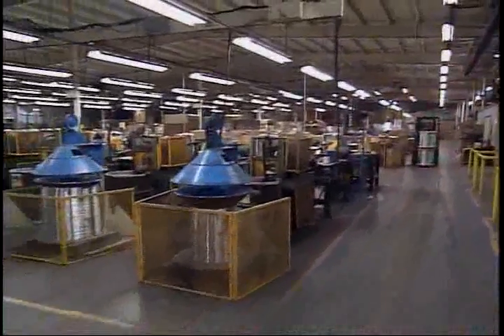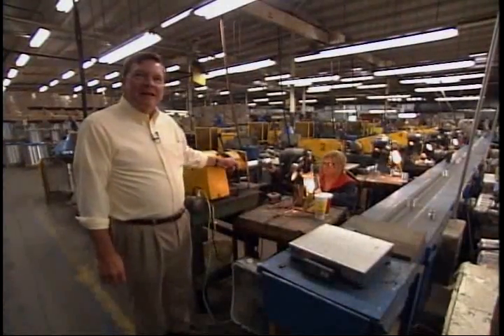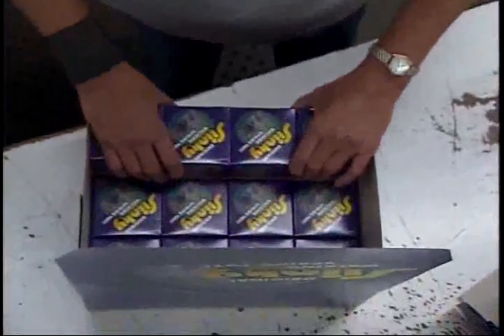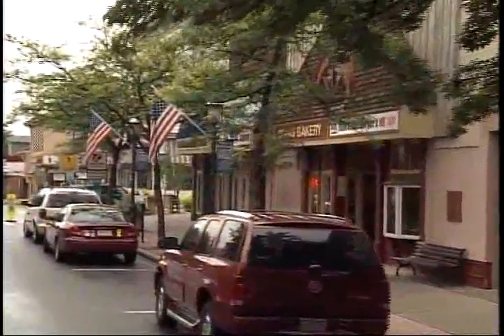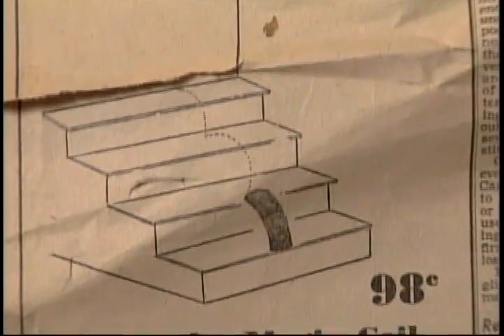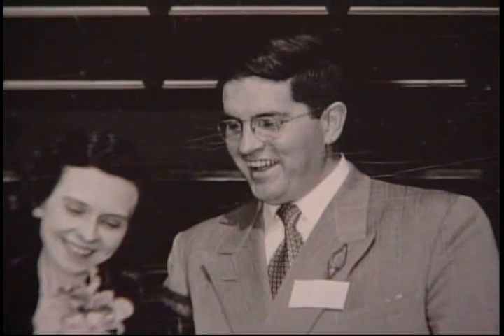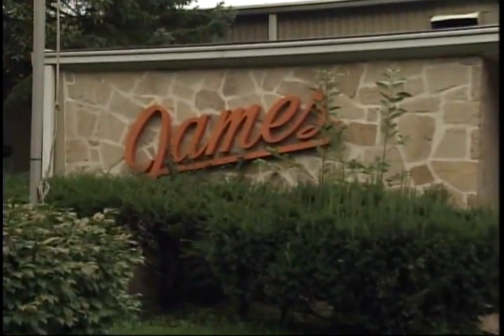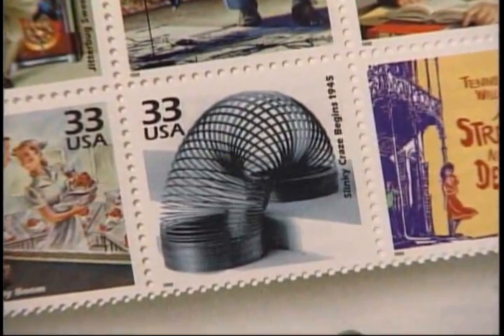Slinky featured on CNBC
A short news segment on CNBC about the remarkable story of Slinky.